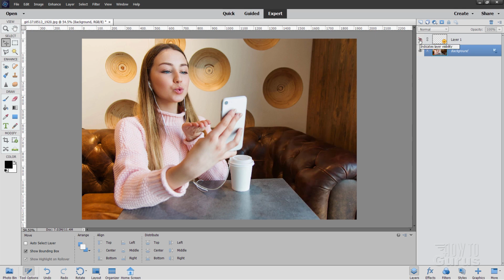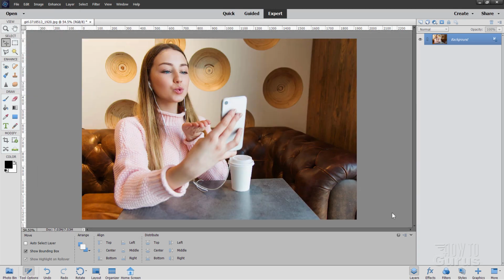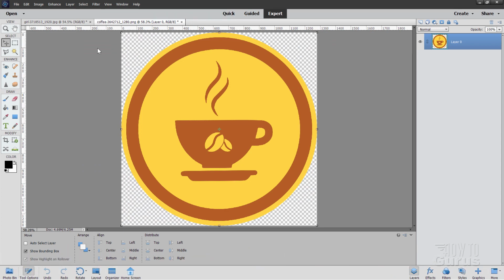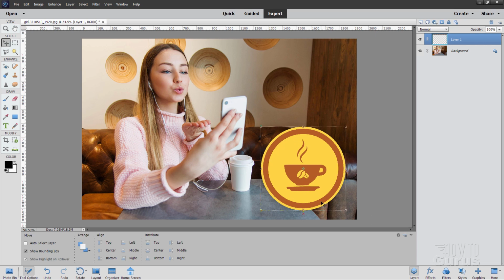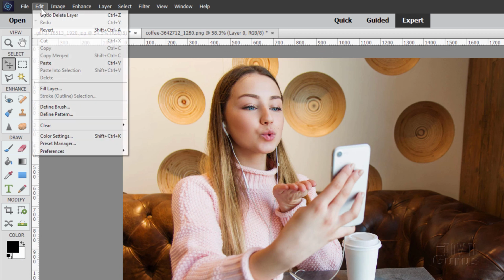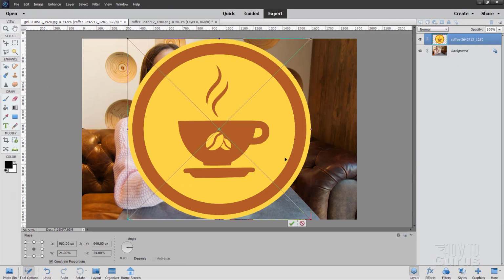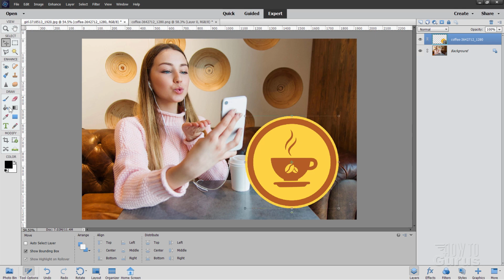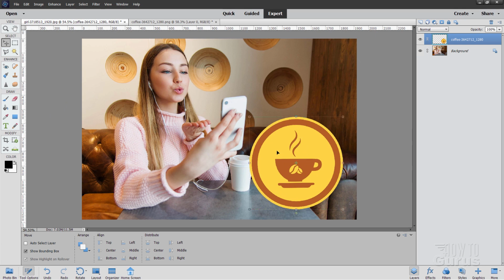Photoshop Elements Add Image to Layer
Photoshop Elements  Add Image Layer. How to add an image onto a new layer in Photoshop Elements. Four different methods, use the one that you like best.

00:00 Photoshop Elements Add Image to Layer
00:19 Original Image
00:44 Drag from Photo Bin
01:05 Drag from Floating Window
01:52 Copy and Paste
02:30 Using Place
02:51 How to Handle Smart Layers
03:53 Like Subscribe Support